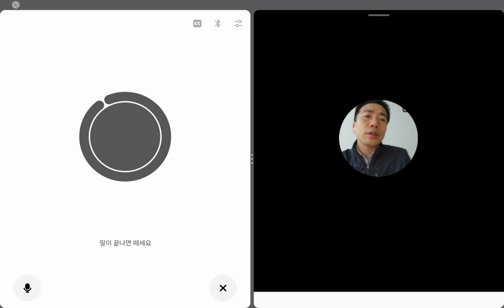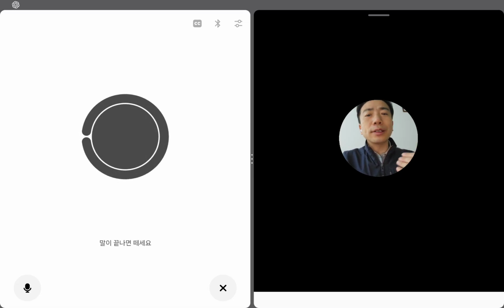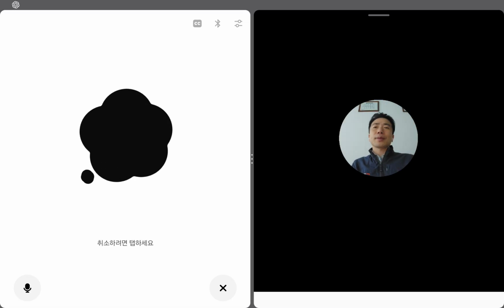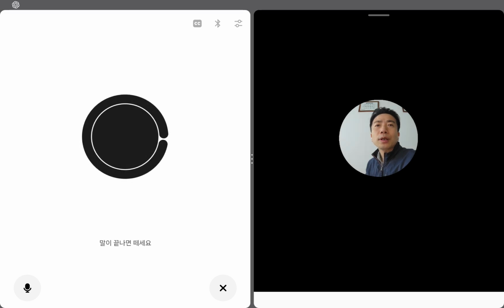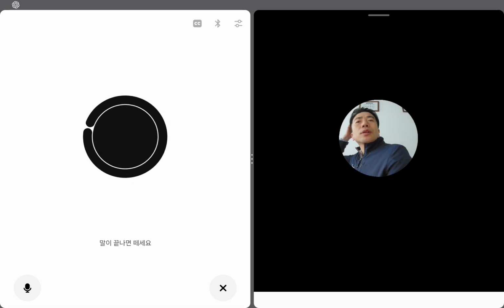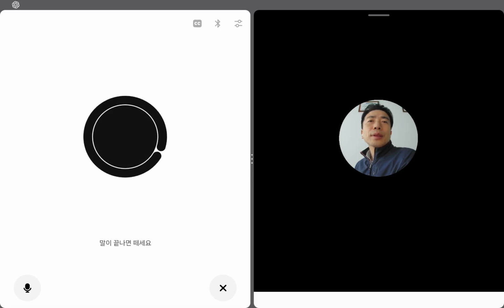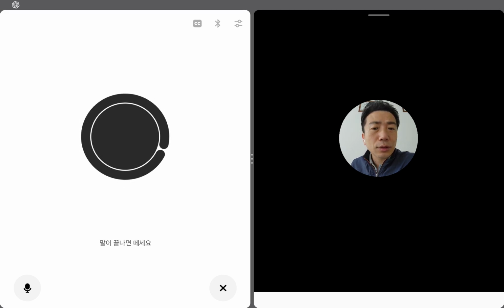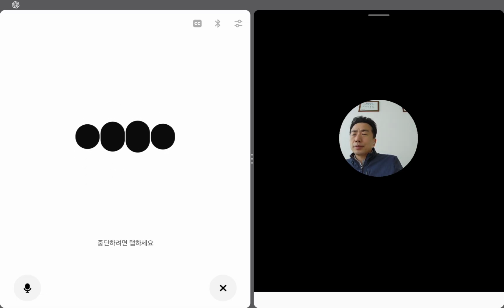[397차] 25년10월20일월요일